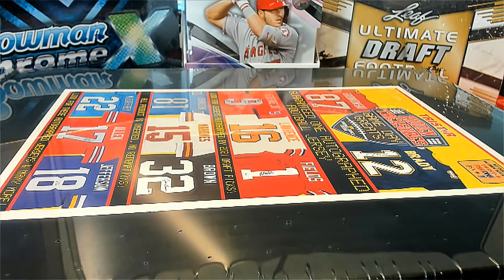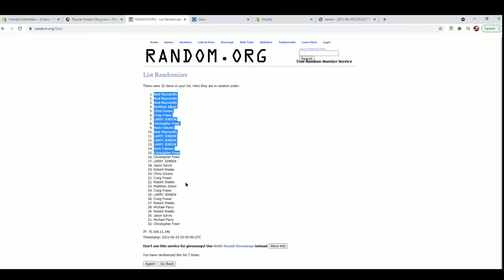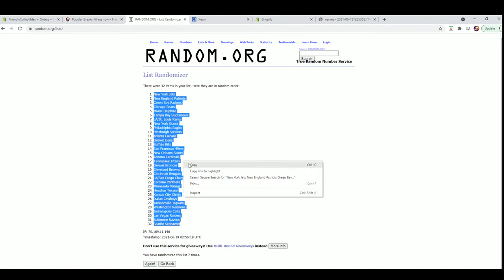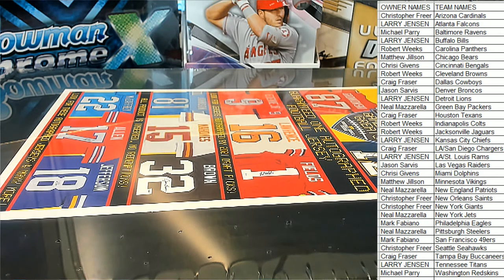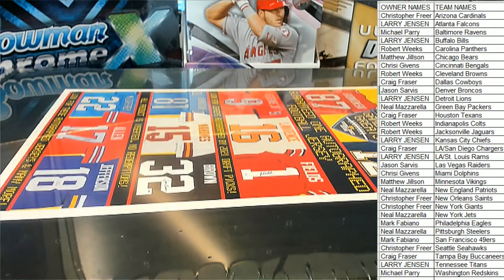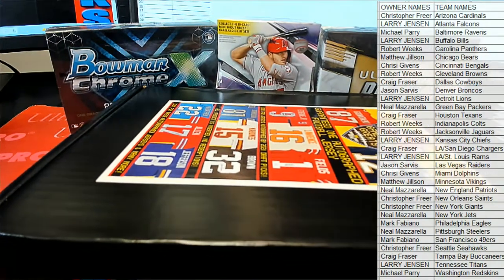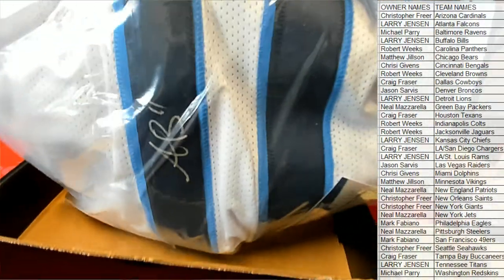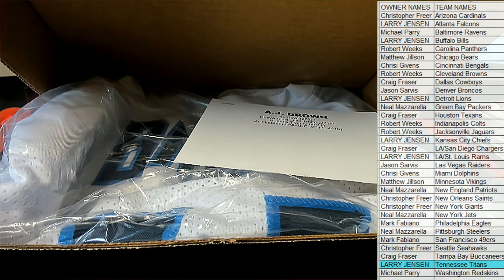2021 Tristar Hidden Treasures Game Day Greats Jersey Series 2 Football ID TRIGDGJERS103